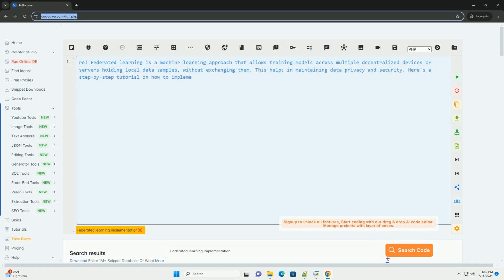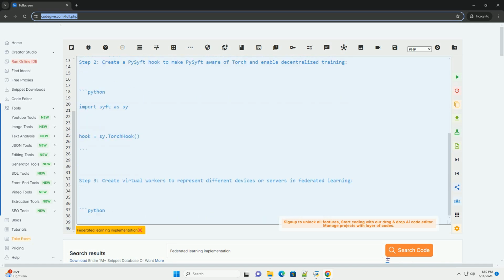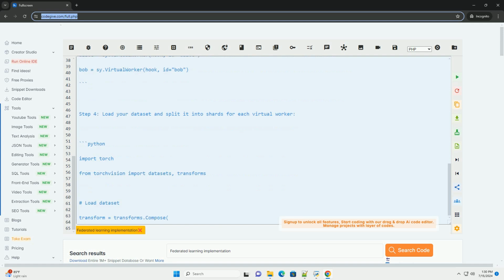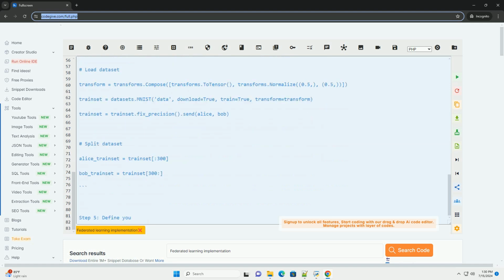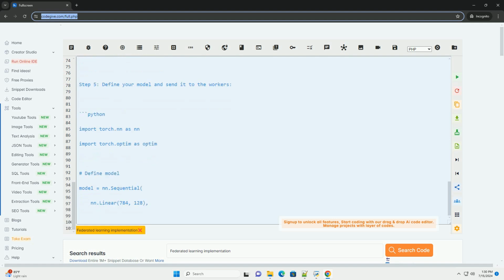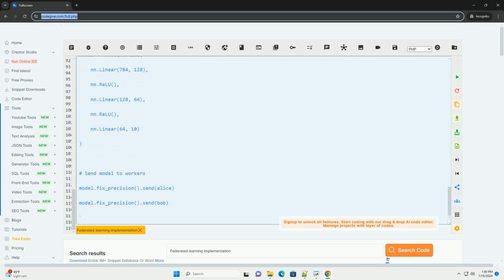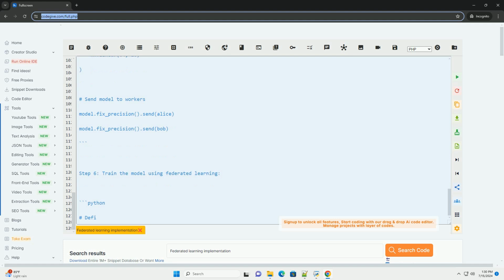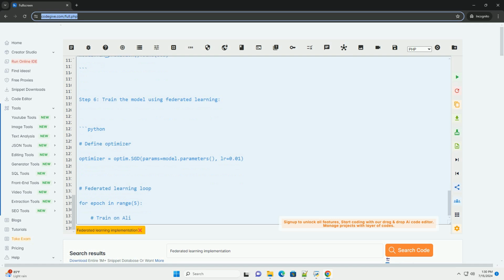Federated learning implementation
sure! federated learning is a machine learning approach that allows training models across multiple decentralized devices or servers holding local data samples, without exchanging them. this helps in maintaining data privacy and security. here's a step-by-step tutorial on how to implement federated learning using pysyft library in python:

step 1: install pysyft library
you can install pysyft using pip:

step 2: create a pysyft hook to make pysyft aware of torch and enable decentralized training:

step 3: create virtual workers to represent different devices or servers in federated learning:

step 4: load your dataset and split it into shards for each virtual worker:

step 5: define your model and send it to the workers:

step 6: train the model using federated learning:

this is a basic example of how federated learning can be implemented using pysyft library in python. remember to adapt this code to your specific use case and dataset.

python federated_identity
python federated learning
tensorflow federated python version
flower python federated learning
python implementation of decision tree

python federated_identity
python federated learning
python implementation language
python implementation error
python implementations
python implementation of linked list
python implementation github
python implementation in rust
python learning course
python learning app
python learning course free
python learning for kids
python learning path
python learning roadmap
python learning book